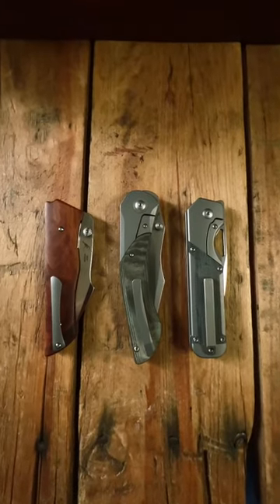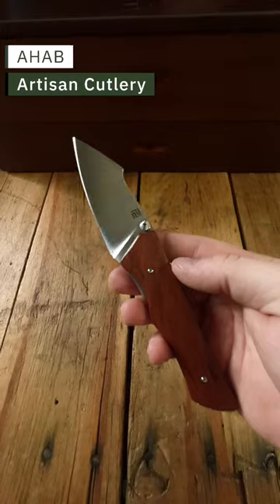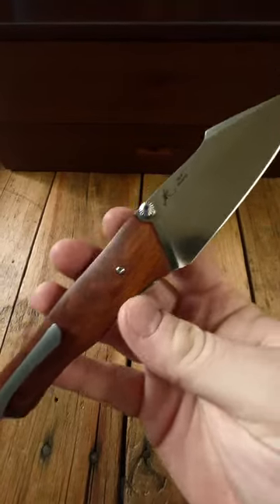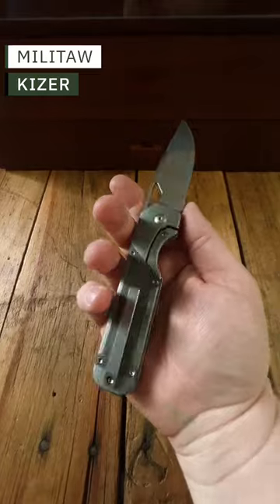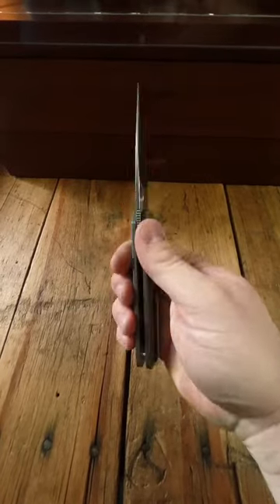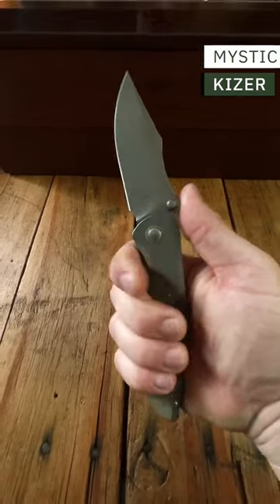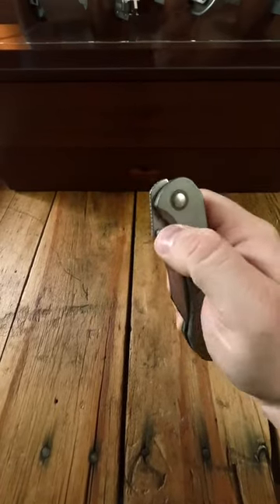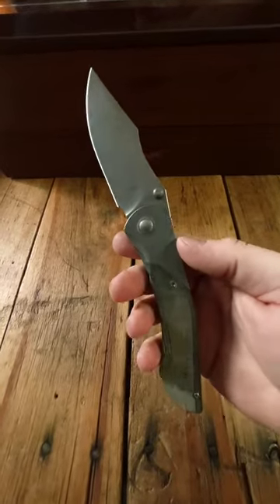3 SURPRISINGLY Affordable New EDC Knives 2023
1. Artisan Cutlery Ahab
2. Kizer Militaw
3. Kizer Mystic